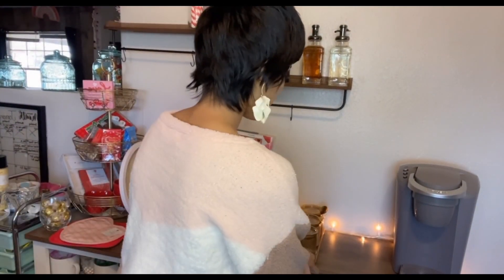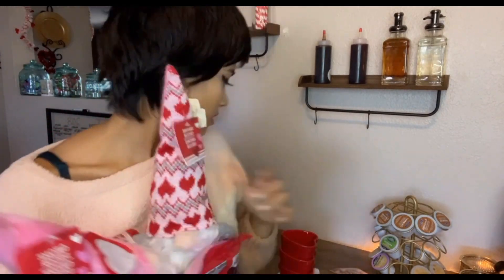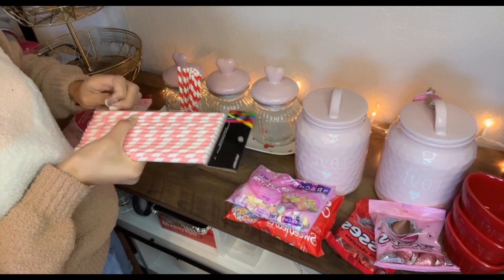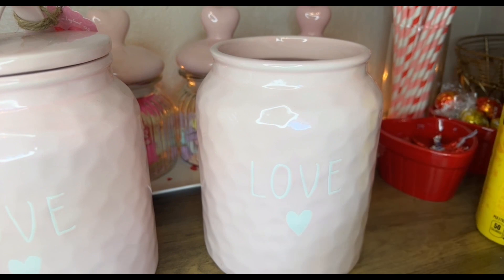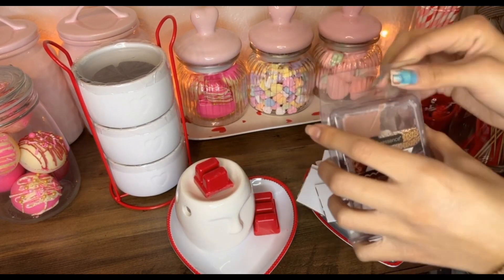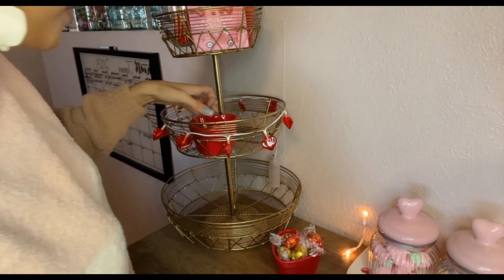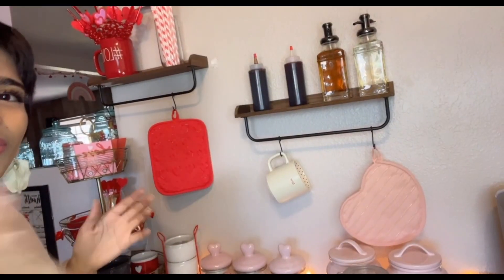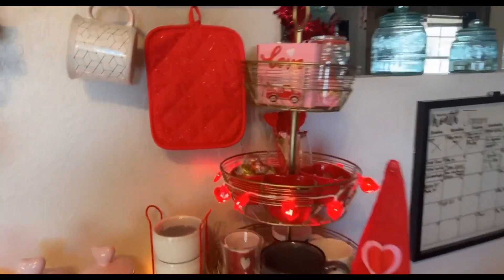Valentines Coffee Bar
Hello Babes!! Thank ya'll so much for watching! I hope you liked the video, I personally loved how the bar came out!! The next video i'm gonna be posting a Valentines makeup so ya'll stay updated!!